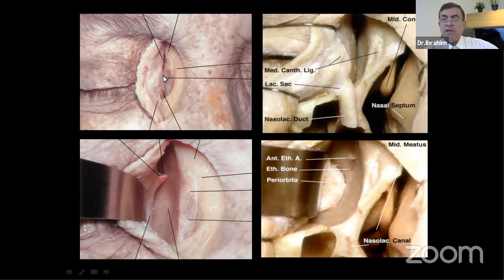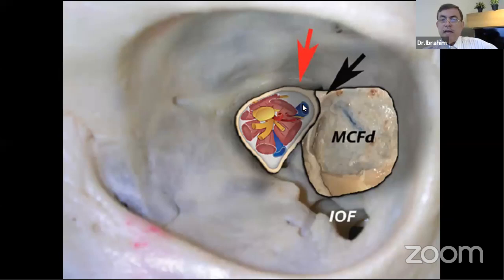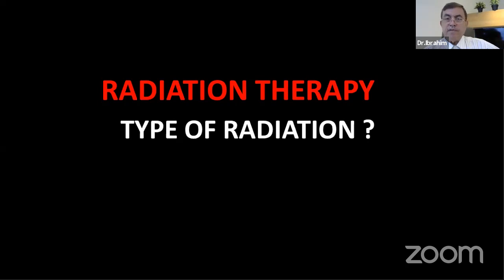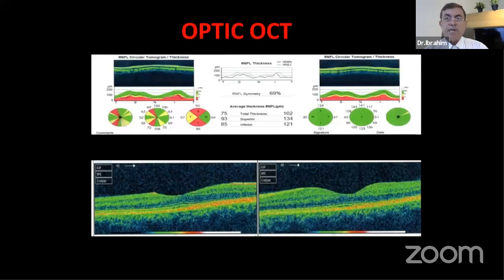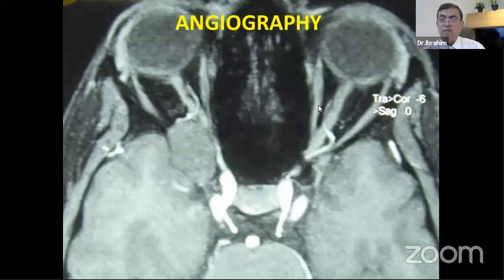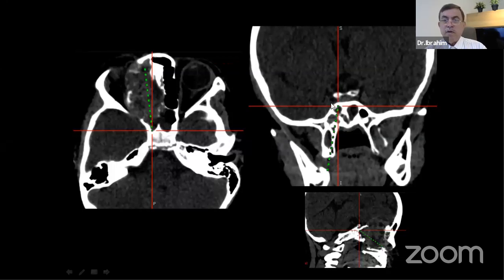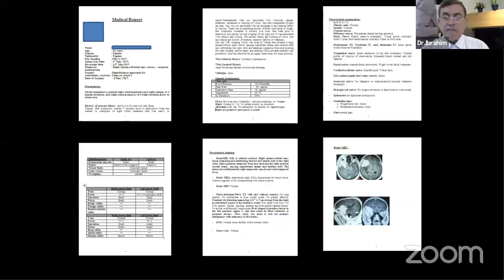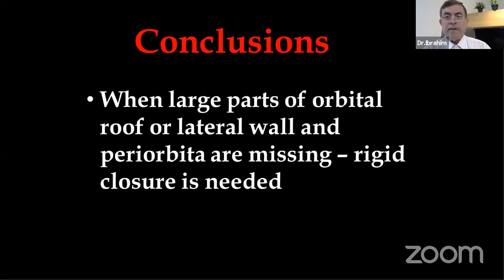Jordan Neurosurgery Grand Rounds